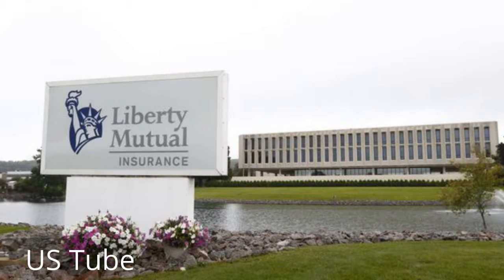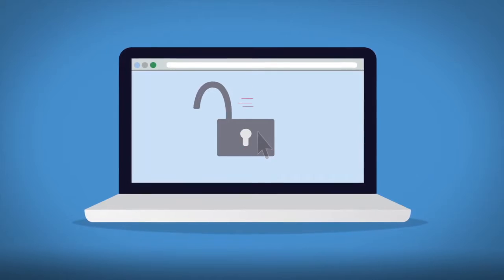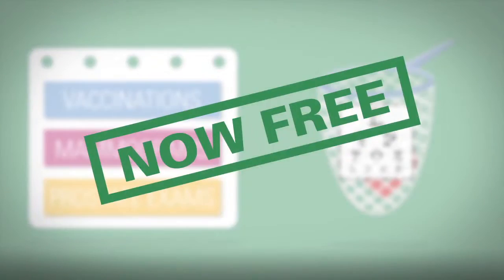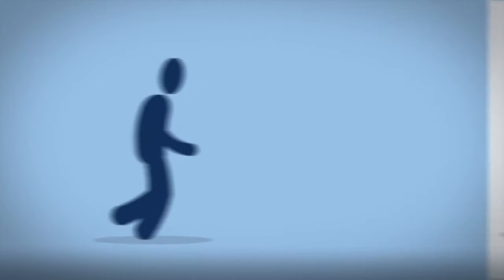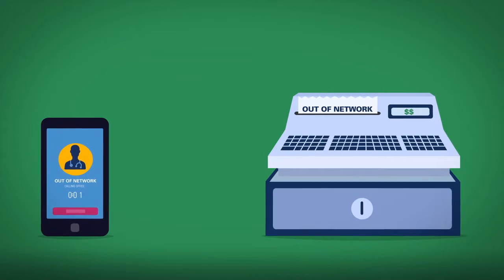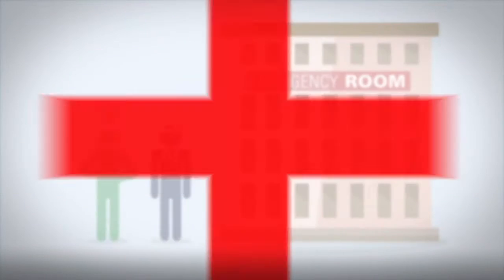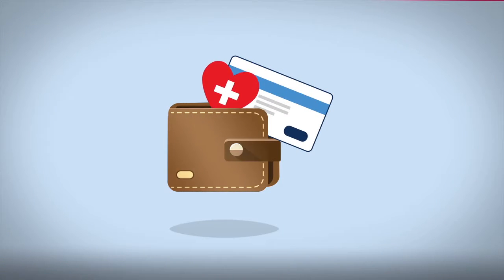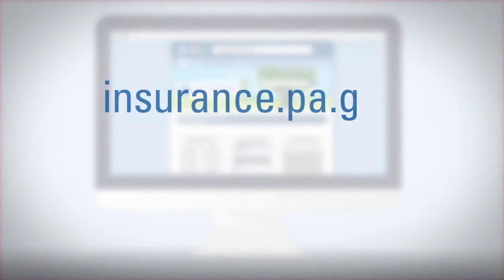Biggest insurance company in USA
Liberty Mutual was founded in 1912 as the Massachusetts Employees Insurance Association (MEIA), following passage of a Massachusetts state law requiring employers to protect their employees with workers’ compensation insurance in 1911.[11] The first branch office was opened in 1914, and later that year, the company wrote its first automobile insurance policy. The company was founded as a Massachusetts Mutual Company, where its insureds have ownership in the company. The name was changed in 1917 to the Liberty Mutual Insurance Company and, through partnerships, the company began offering full-coverage auto policies